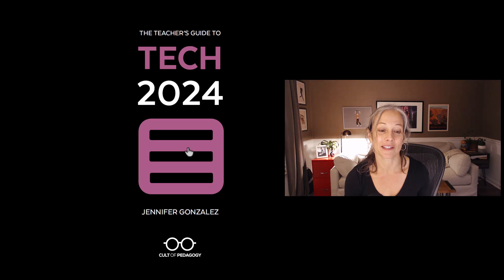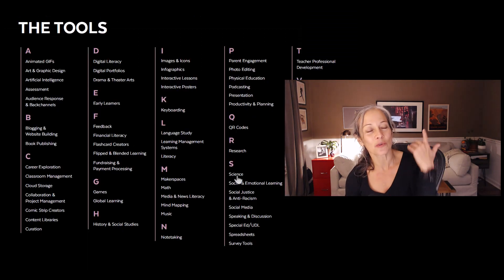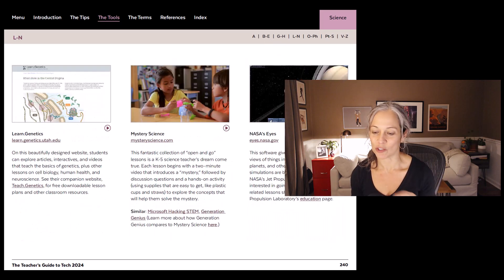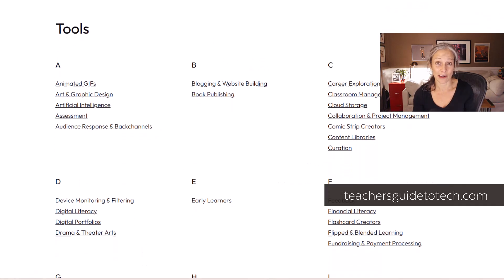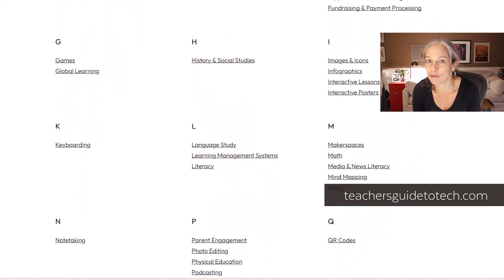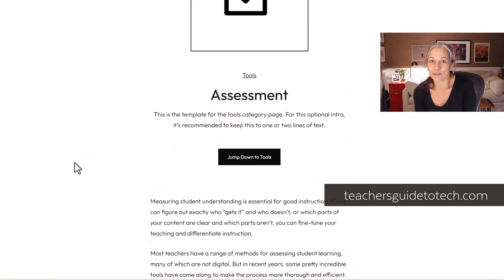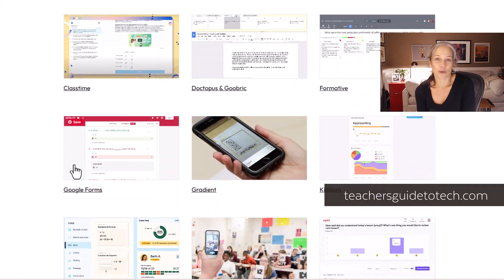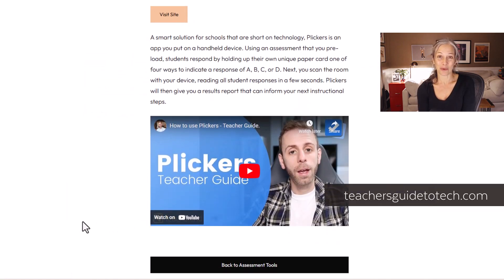The Teacher's Guide to Tech is Now Online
For ten years, our outstanding encyclopedia of tech has only been available in PDF form. Starting in 2025, we have moved the whole guide to a fully online, subscription-based platform that will be updated year-round! The guide will be ready on January 5, 2025.